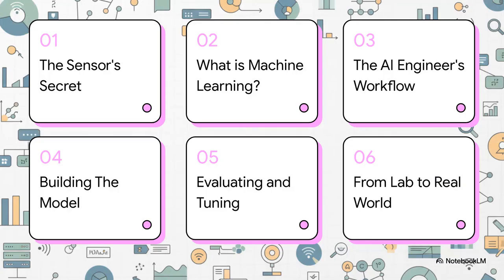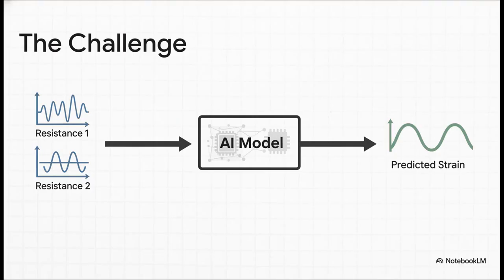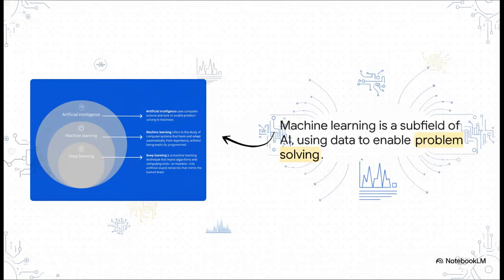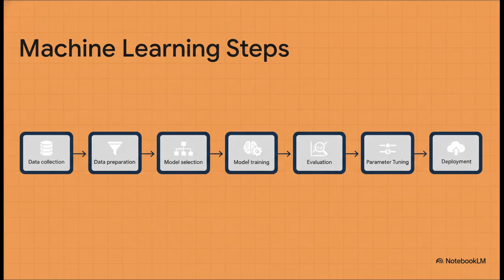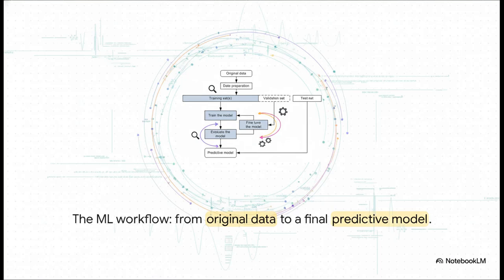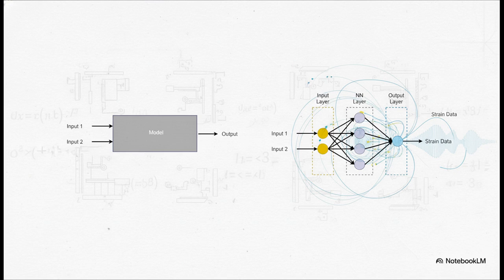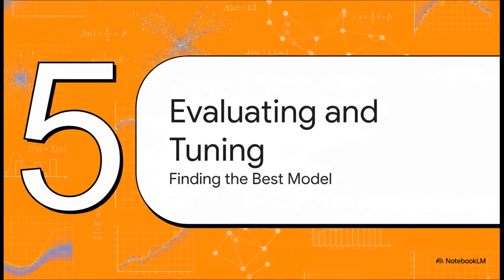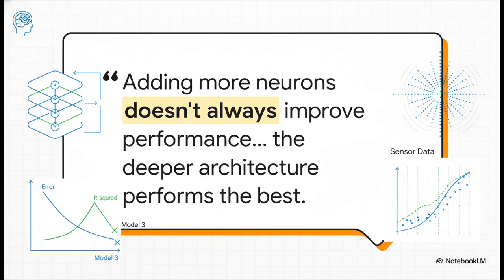AI for Signal Processing